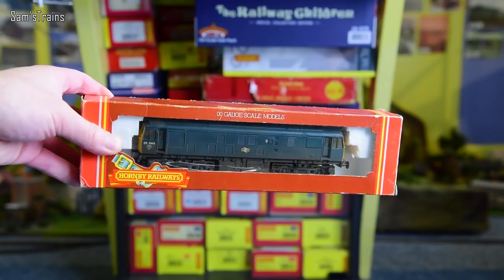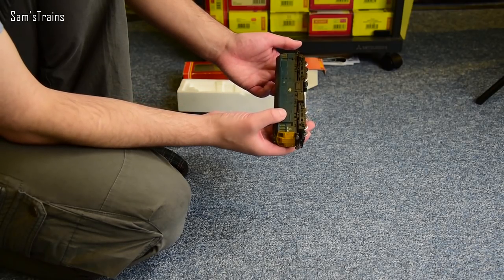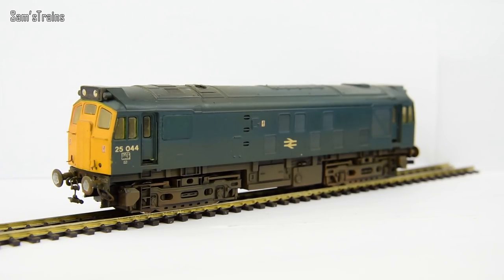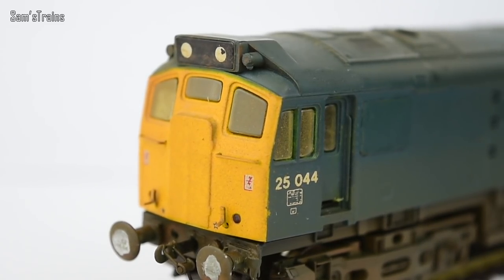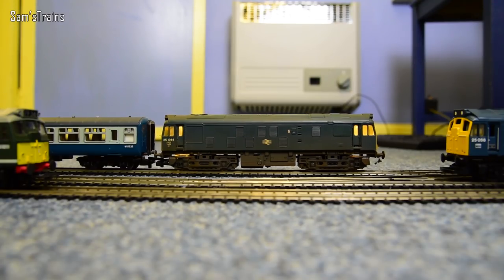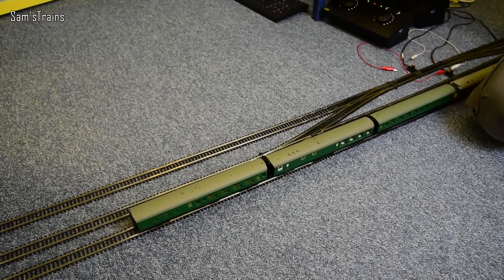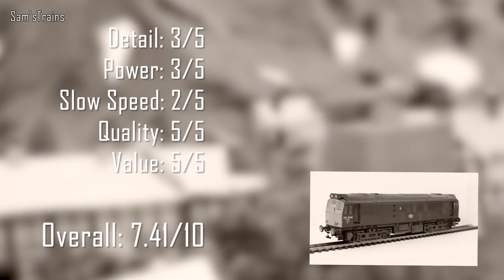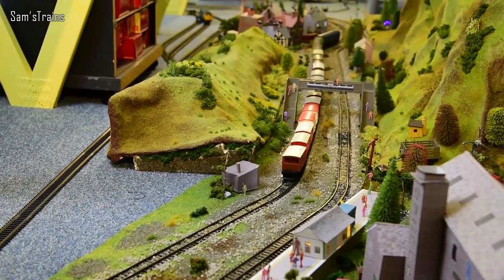An Express Unboxing of the Hornby Class 25 'Rat'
My review of the classic Hornby Class 25, or 'Rat' as they were commonly known!